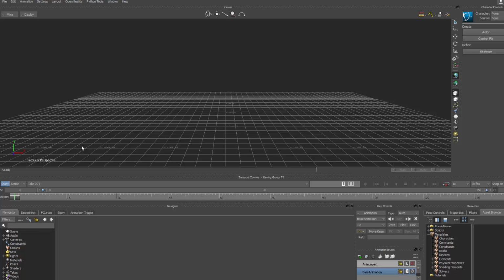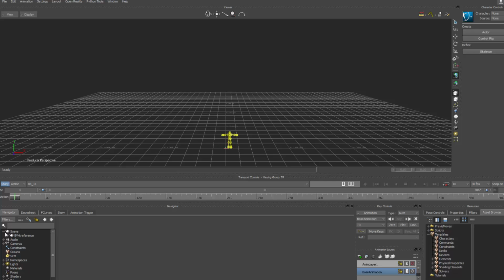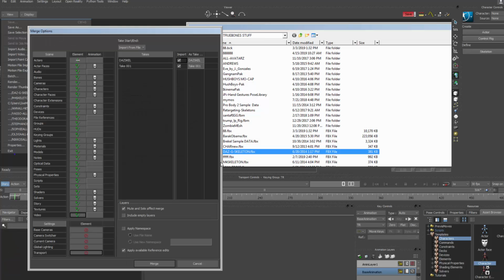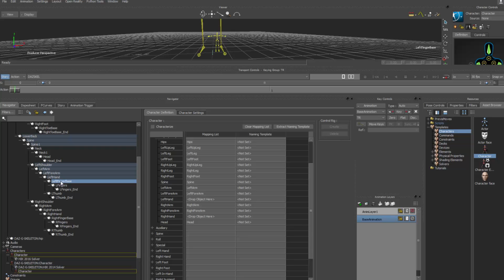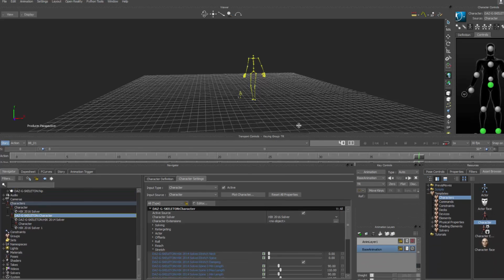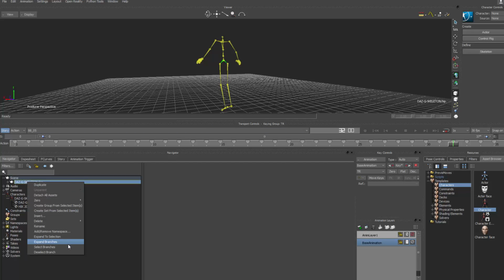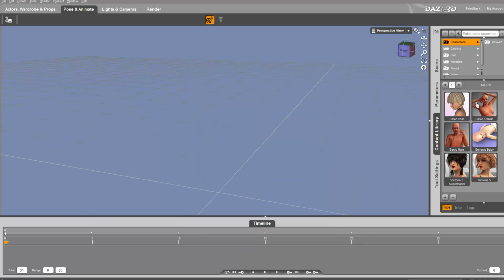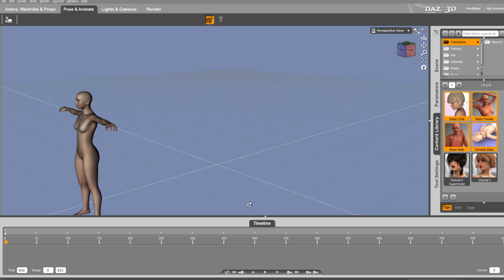CMU MOCAP DATABASE FIX TUTORIAL by Truebones